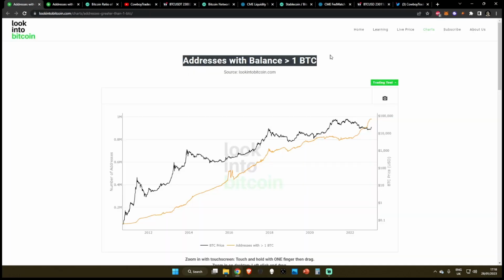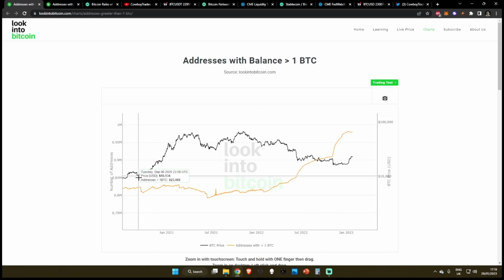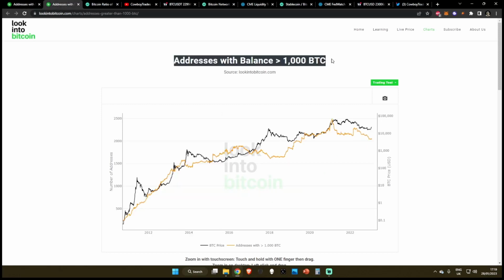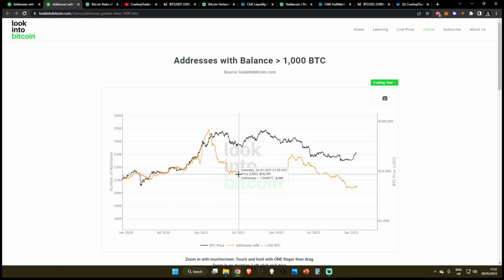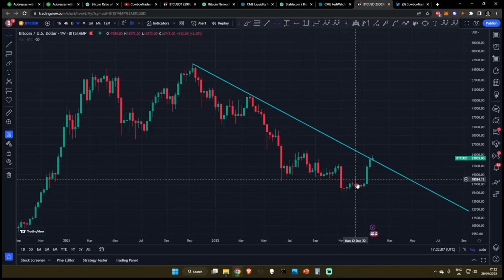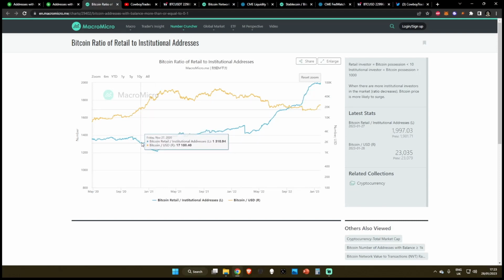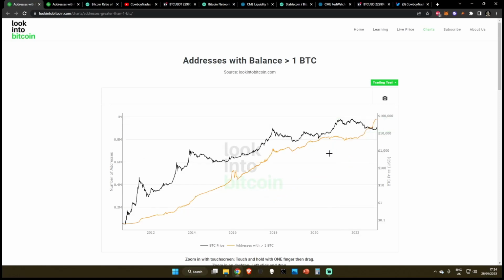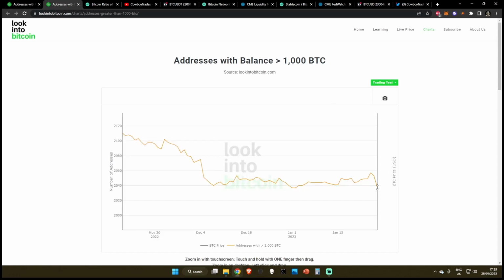Bitcoin: Whale Watching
Bitcoin: Whale Watching - Crypto Technical Analysis and Price Prediction

Chapters:
0:00 Intro

0:40 Retail Wallets
2:16 Whale Wallets
4:26 Bitcoin Ratio of Retail to Institutional Addresses

6:45 Outro

Leverage Trading Platforms (For Experienced Traders Only)